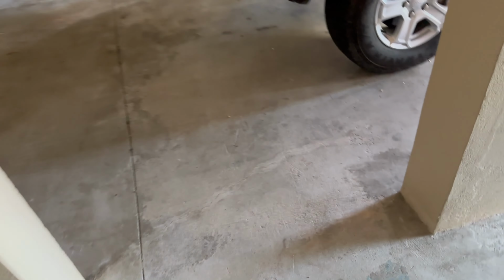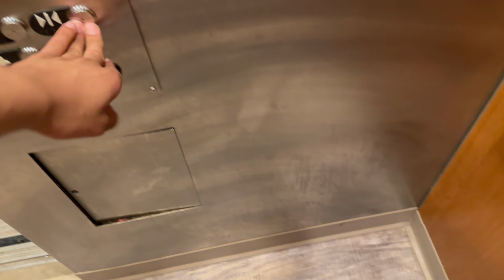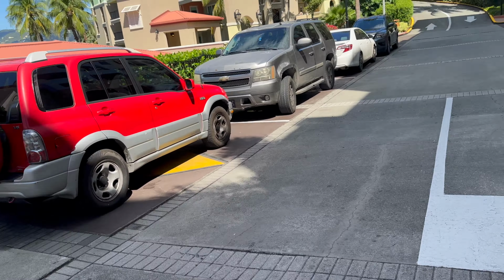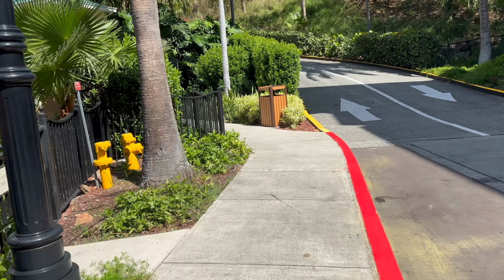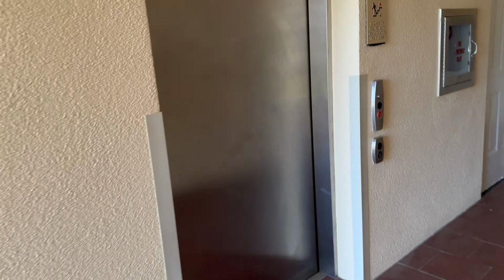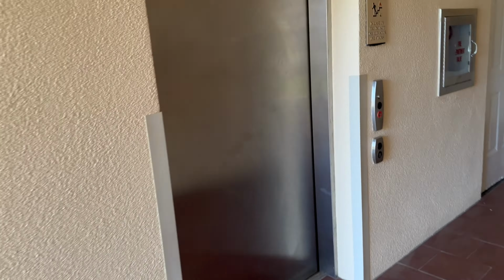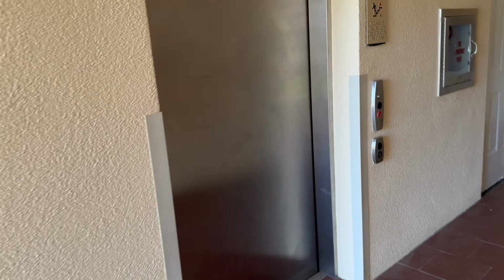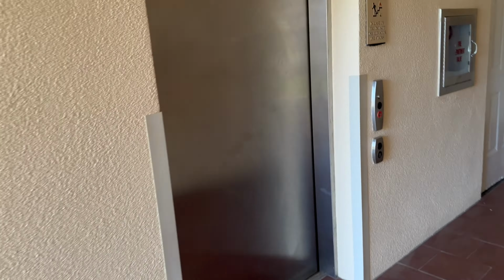Tour of the elevators @ Marriott Frenchman's Cove St Thomas, US VI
One more Caribbean elevator for you.